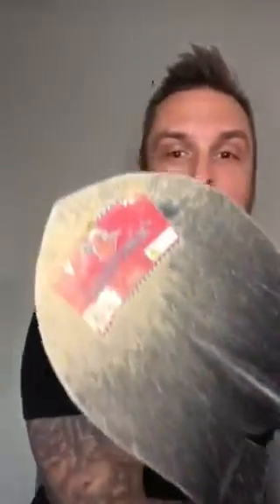Bully Tools Product Review for their AWESOME shovel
Best of the best of the best with host Jeff Willis